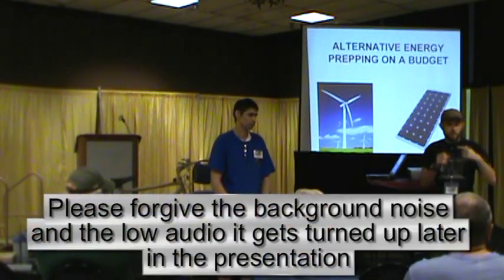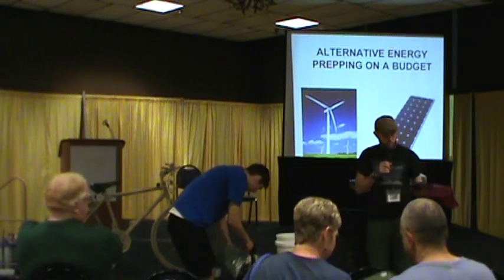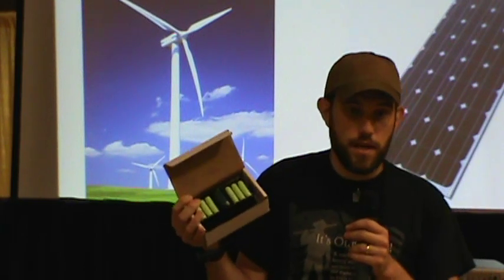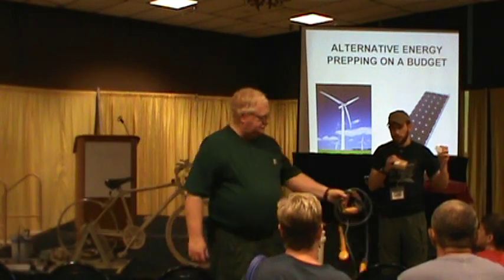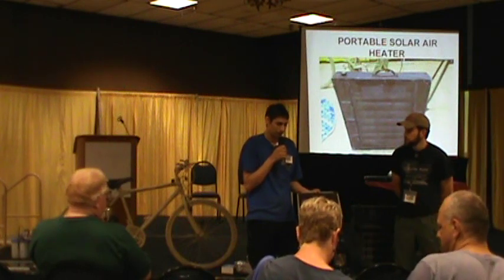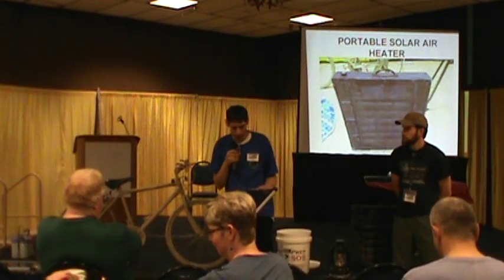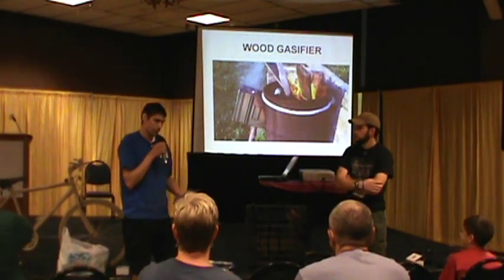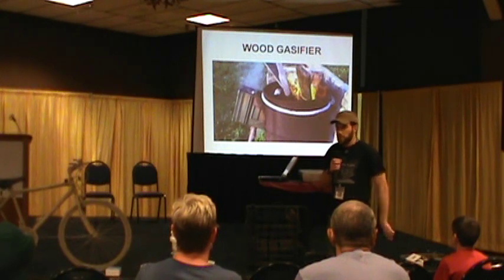Me And Lucas Cameron At the Prepared and Spared Prepper Expo We Did in Dayton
Prepared and Speared Expo in Dayton Ohio we Did showing Budget Preps Mwands and Others SORRRY FOR BAD AUDIO